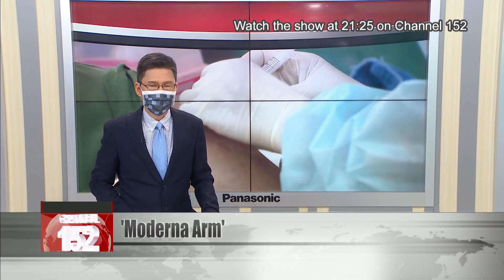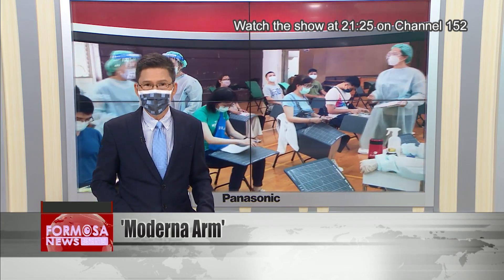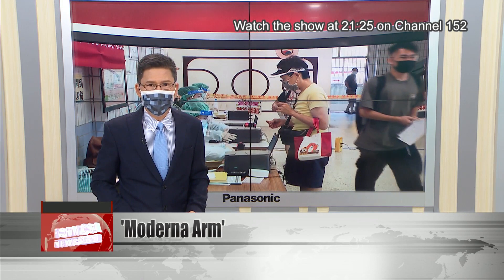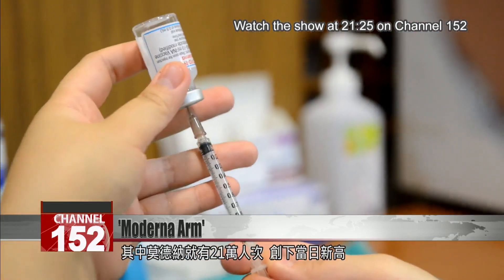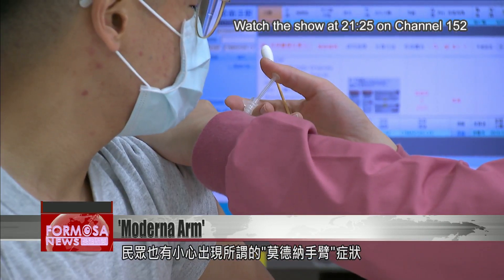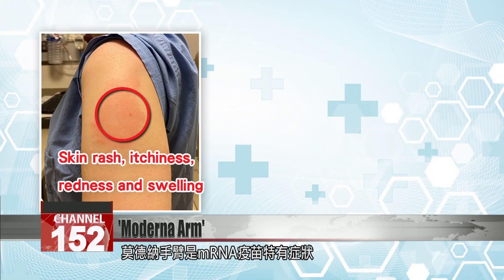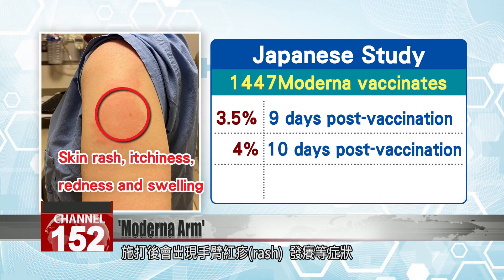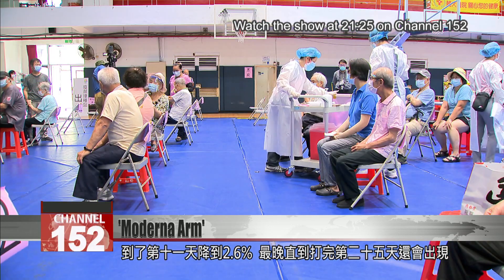9 days post-injection, 3.5% of vaccine recipients develop ‘Moderna arm’: Japanese study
As vaccination against COVID kicks into high gear, most people are certain to experience a sore arm that might even get in the way of putting on clothes. This is what doctors call a localized infection at the spot of the jab. For some, though, a red itchy rash dubbed "Moderna Arm" may show up seven to nine days after getting vaccinated, and a Japanese study has shown that as many as 3.5% of recipients of the American vaccine could have the symptom.

Vaccination stations around Taiwan have been packed with people getting vaccinated with the Moderna vaccine. On July 9 alone, a total of 221,127 people got jabbed, 210,000 of whom with Moderna, setting a new daily high. So far, 13.98% of the population has been vaccinated, and those getting Moderna should be alert to the possibility of a reaction now known as Moderna Arm.

Lee Ping-ing
NTU Hospital doctor
These shots can cause a somewhat unusual reaction at the spot of the jab. Some vaccinates will exhibit a localized itchy rash known as a delayed dermal reaction, possibly some type of an allergic reaction about a week after receiving the shot. So far we haven’t seen any especially bad effects, just some mild itchiness.

Moderna Arm is a symptom unique to mRNA vaccines.
According to a Japanese study of 1,447 vaccinated individuals, a red itchy rash developed in 3.5% of vaccinates 9 days post vaccination, 4% in 10 days, 2.6% in 11 days, and in some cases symptoms appeared as late as 25 days after getting a shot. Ice packs and ointments are enough to alleviate symptoms.

Lee Ping-ing
NTU Hospital doctor
A day or two after vaccination, the spot of the jab can become inflamed, and so, you’ll get some swelling and redness. That is a typical vaccine reaction. For a Moderna shot, a red rash might show up 7 days after the shot. This is indicative of a latency period, and many would say this is likely a kind of comparatively late developing type 4 allergic reaction.

Some people, however, experience soreness the day after being vaccinated, which is an unrelated symptom. This is an infective reaction to the vaccine, whereas the redness, swelling and itchiness from Moderna Arm occurs only some days later as a mild allergic reaction, especially in people 40 years or older. Nonetheless, doctors consider this phenomenon normal, and say it doesn’t affect everyone. Should it happen to you, apply ice and ointment immediately as a way to soothe any irritating effects.